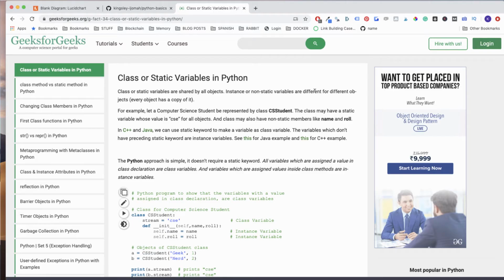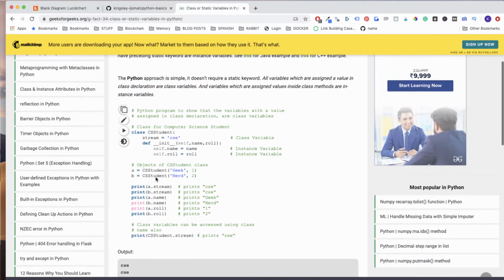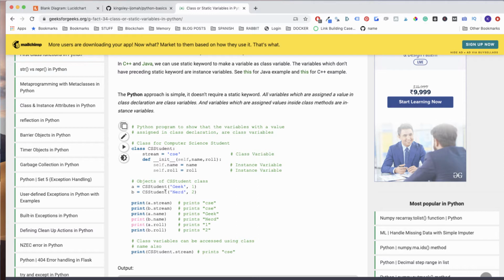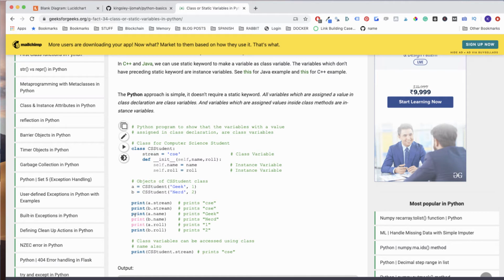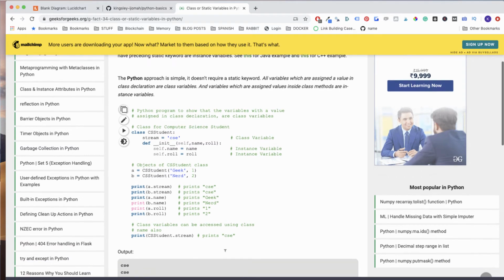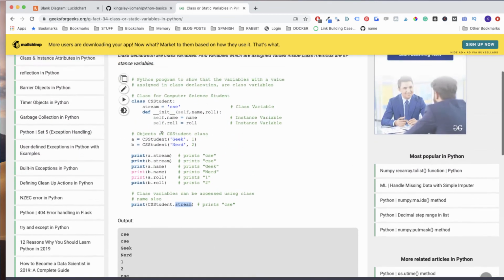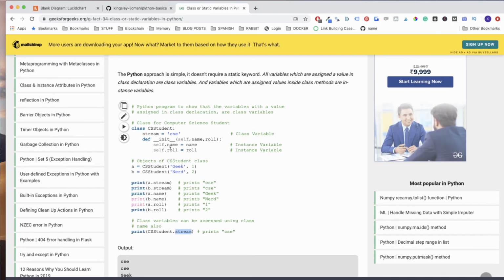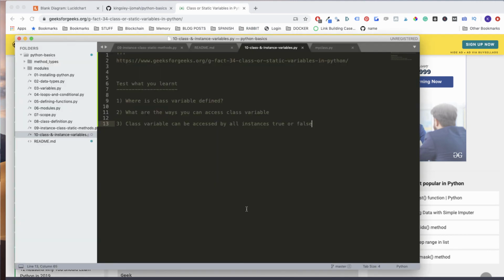11 - Python Variables Types | Class Variables and Instance Variables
In this video, we learn types of variables in python, class variables and instance variables